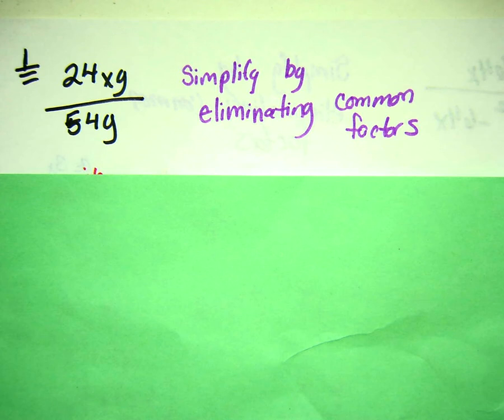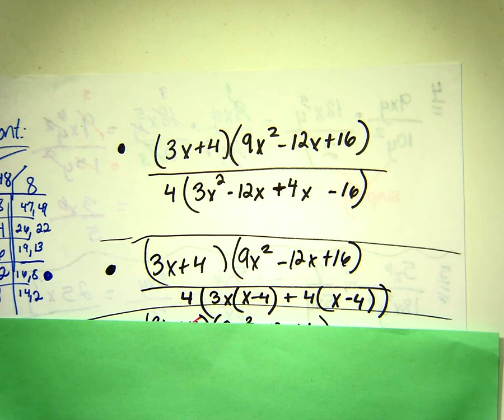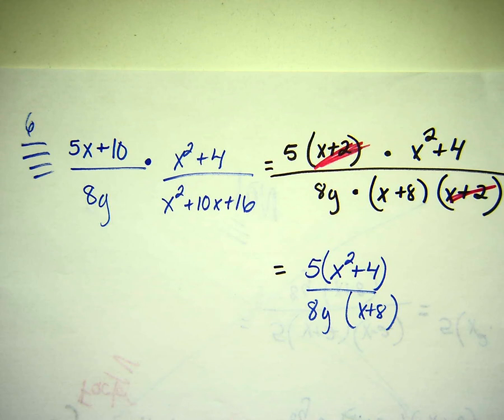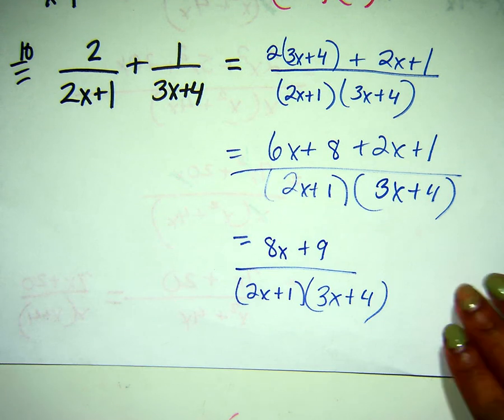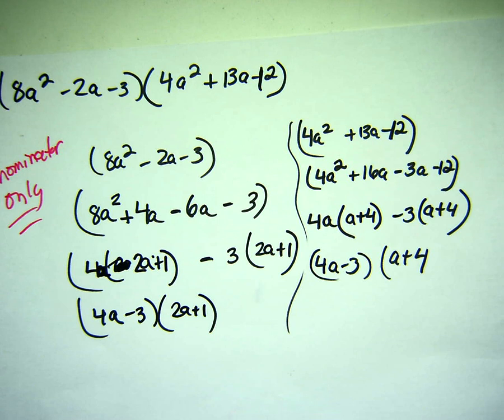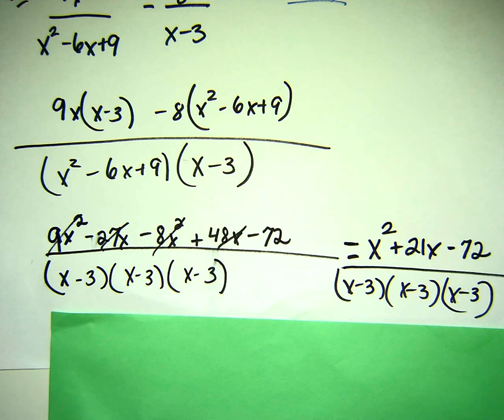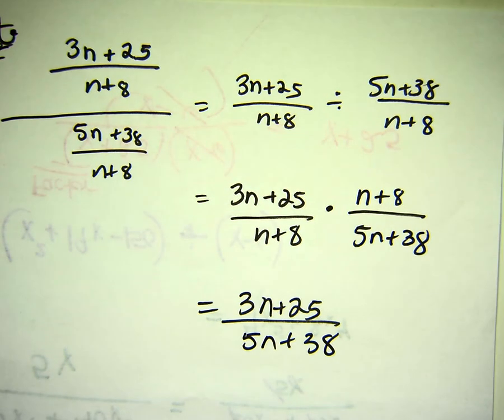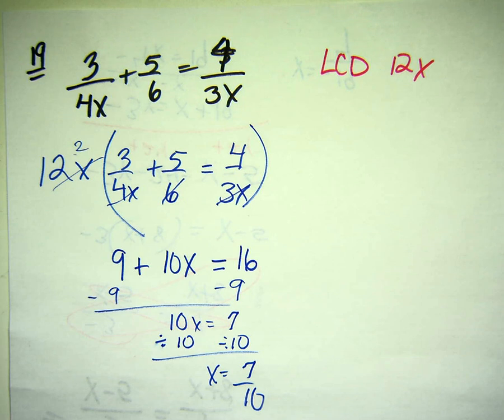HW 6 concorde